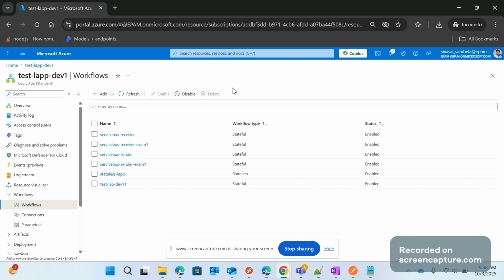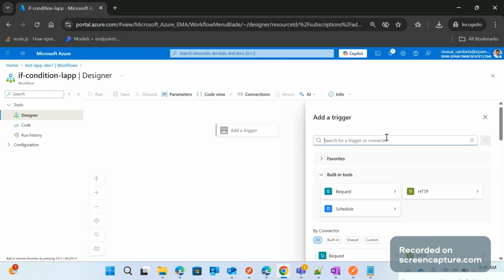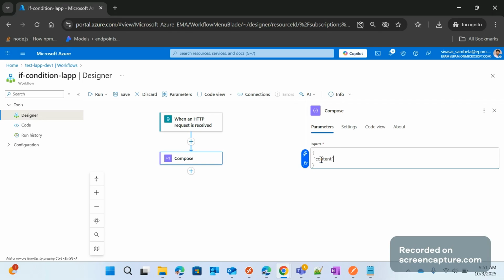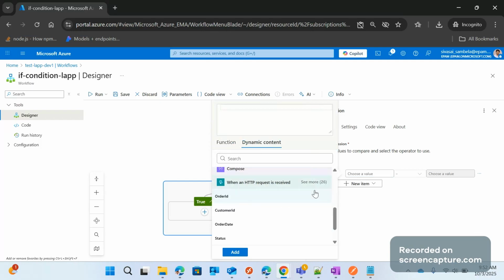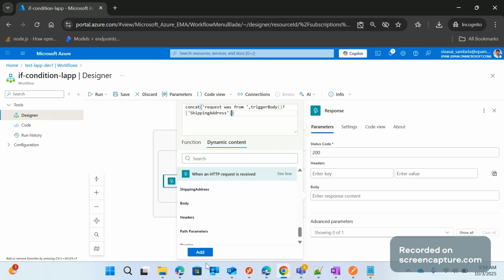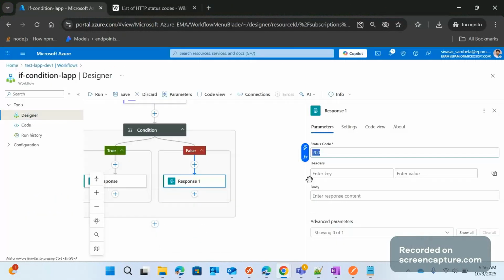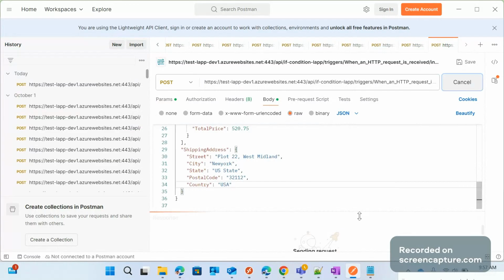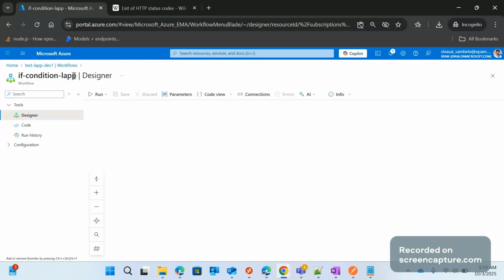Logic App If Condition